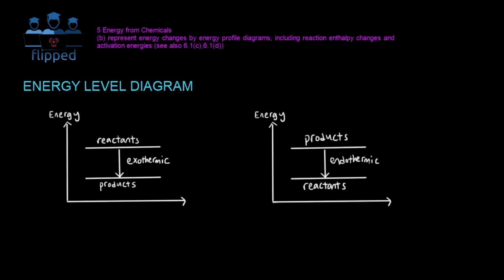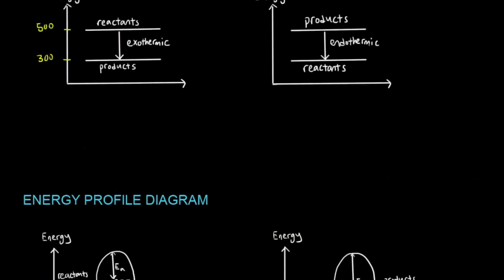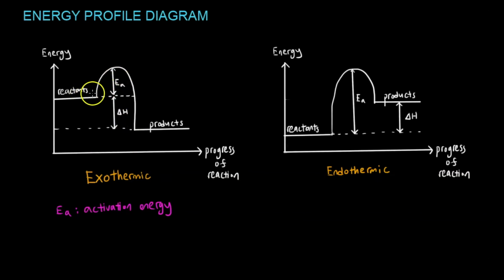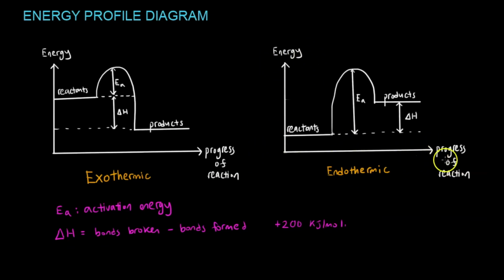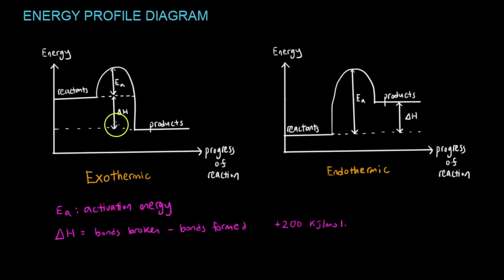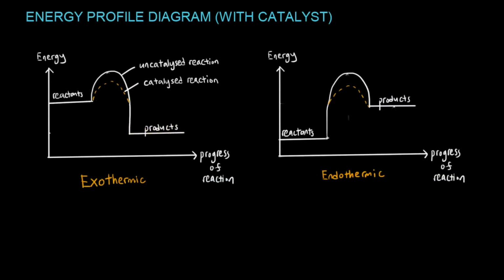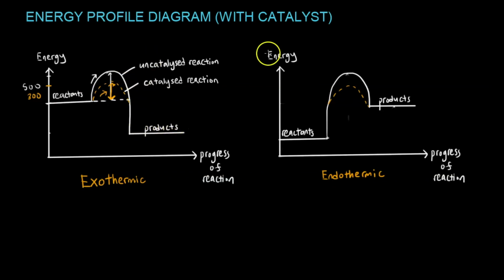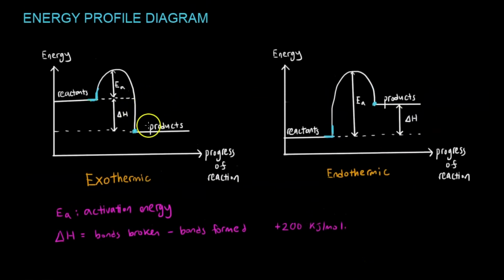'O' Level Chemistry - Energy Level and Energy Profile Diagram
In this video we will discuss:
5 Energy from Chemicals
(b) represent energy changes by energy profile diagrams, including reaction enthalpy changes and activation energies (see also 6.1(c),6.1(d))